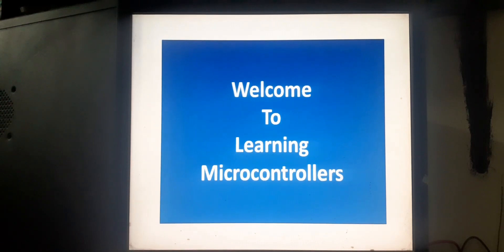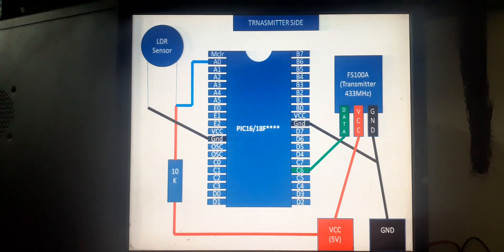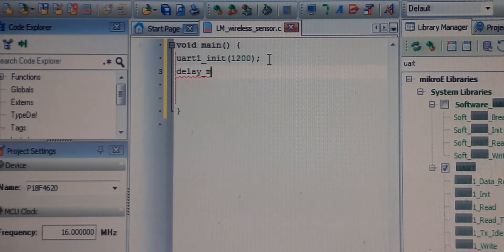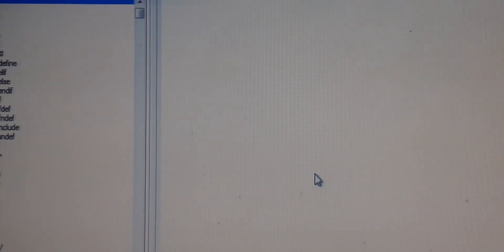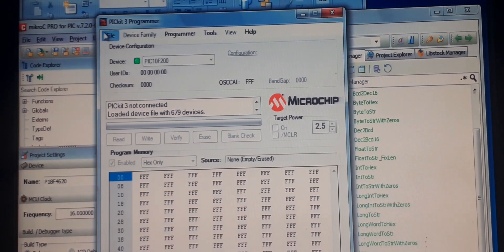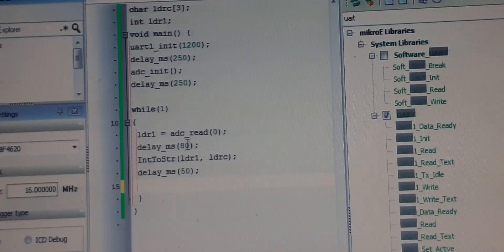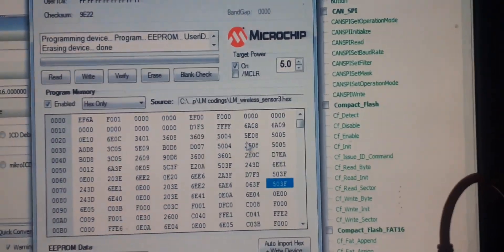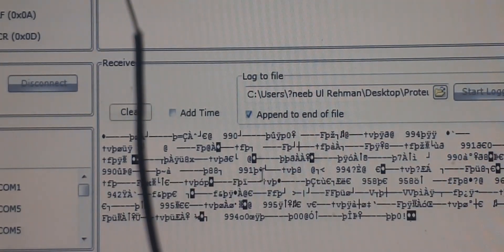PIC16F877A/PIC16F887/18F**** interface Wireless sensor using Cheap 433MHZ RF modules and LDR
Hello Guys,

Courses Links:

                    In this video, I am gonna show you how we can make a wireless sensor using cheap 433MHZ rf modules to send LDR reading to a PC USART terminal for monitoring.

Here is the code guys:
char ldrc[5];
int ldr1;
void main() {
uart1_init(1200);
delay_ms(250);
adc_init();
delay_ms(250);

while(1)
ldrc[3] = 0;
 ldr1 = adc_read(0);
 delay_ms(200);
 IntToStr(ldr1, ldrc);
 delay_ms(100);
  if (UART1_Tx_Idle() == 1) {
  UART1_Write_text(ldrc);
  delay_ms(100);